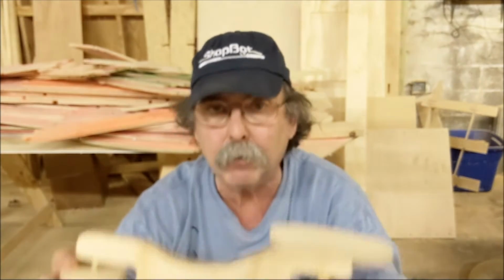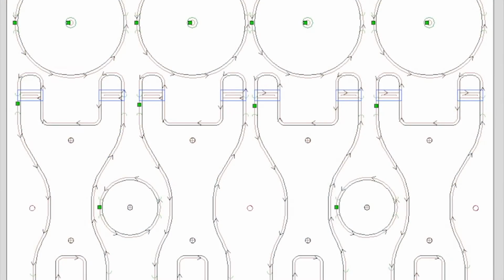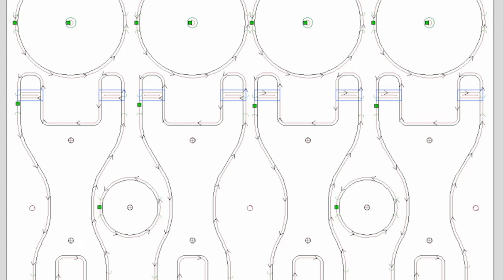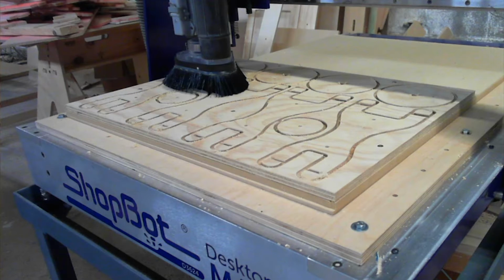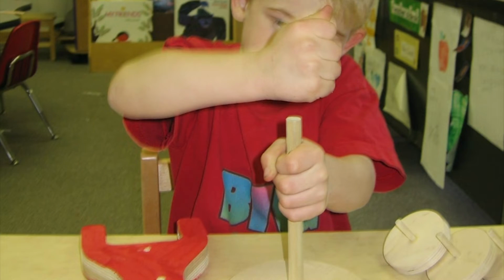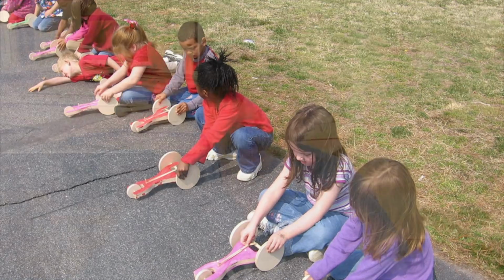Rubberband Racers - from ShopBot's Bill Young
Here's a fun easy CNC project that will delight both kids and adults! Rubberband racers are made from a few simple supplies and create hours of fun. Use the instructions and project files on the ShopBot Tools website.